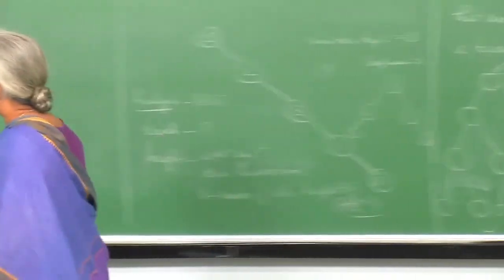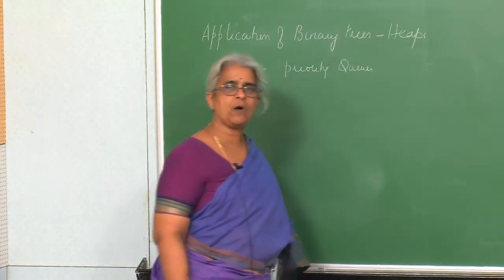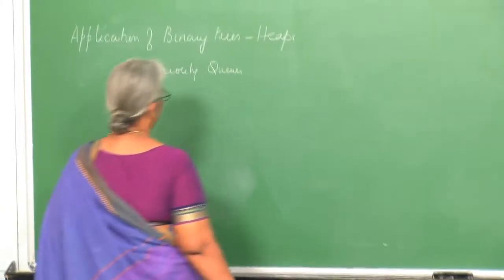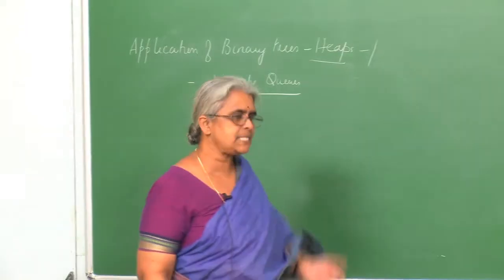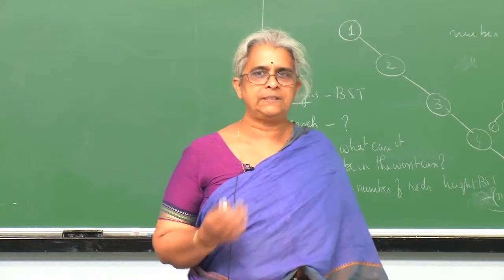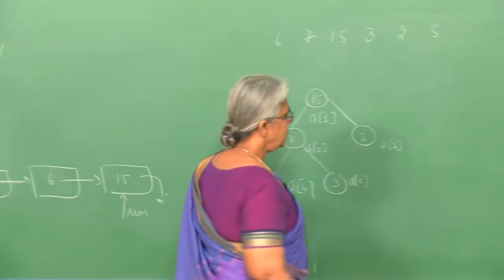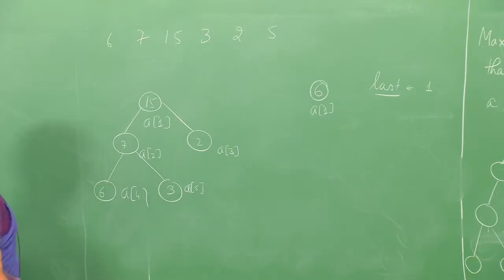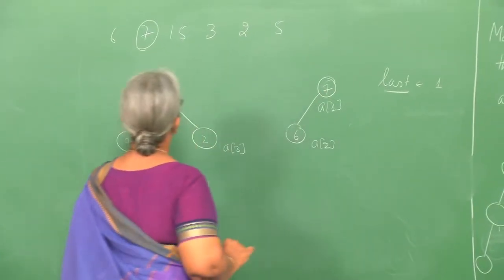Heaps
To access the translated content:
1. The translated content of this course is available in regional languages.
 2. Regional language subtitles available for this course
 To watch the subtitles in regional languages:
 1. Click on the lecture under Course Details.
 2. Play the video.
 3. Now click on the Settings icon and a list of features will display
 4. From that select the option Subtitles/CC.
 5. Now select the Language from the available languages to read the subtitle in the regional language.